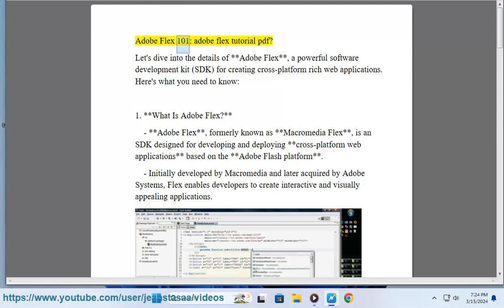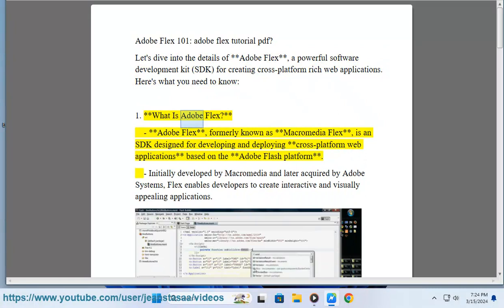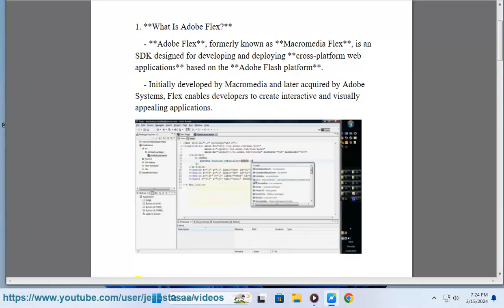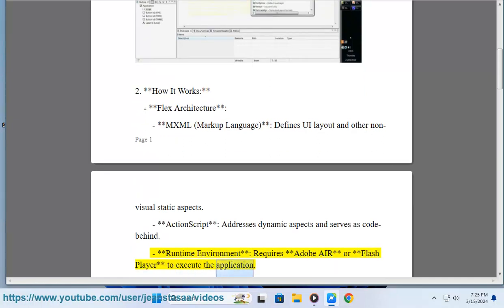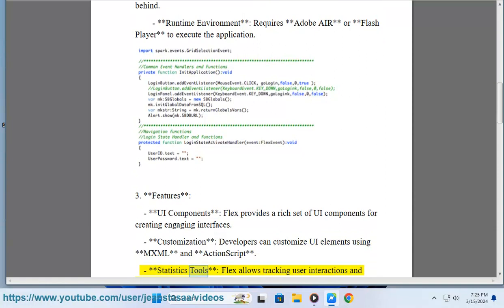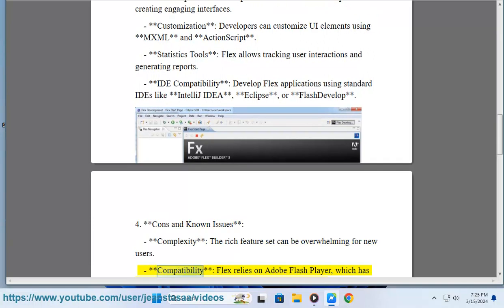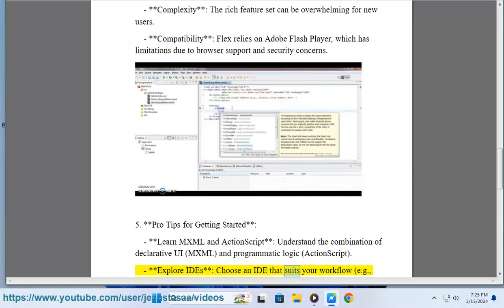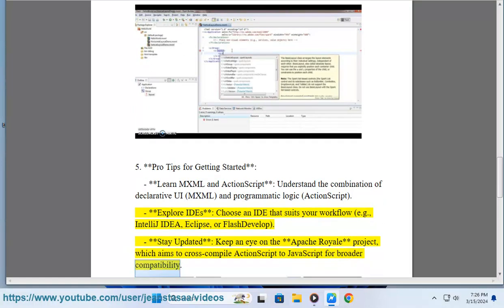Adobe Flex 101: adobe flex tutorial pdf?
This vid helps get started w/ Adobe Flex.

i. While there isn't an official Adobe Flex tutorial in PDF format available anymore (due to Adobe ending development of Flex), you can find some resources that  can be helpful:

* **Tutorialspoint Flex Tutorial:** This PDF covers the basics of Flex, including installation, components, data binding, and events. It's a good starting point to get an understanding of Flex concepts PDF
* **Flex Quick Start Tutorial by Salesforce:** This PDF provides a step-by-step guide on creating a simple Flex application using Flash Builder PDF

These resources can provide a foundational understanding of Flex, though keep in mind that Flex development is no longer actively supported by Adobe.